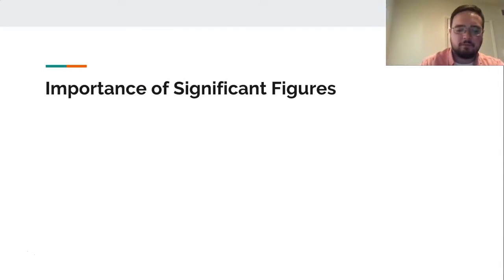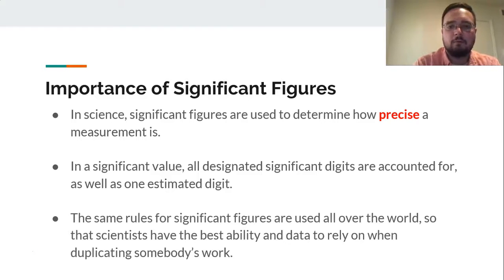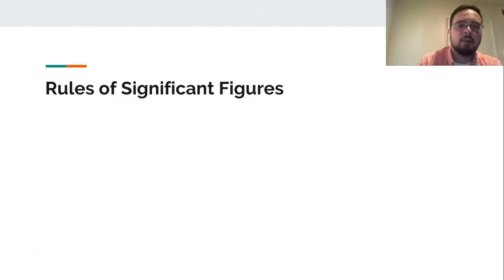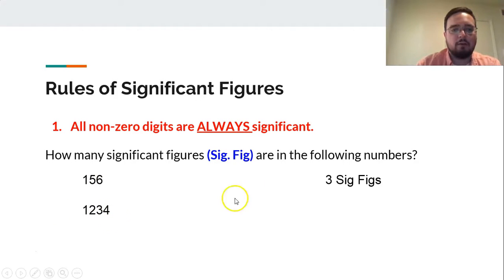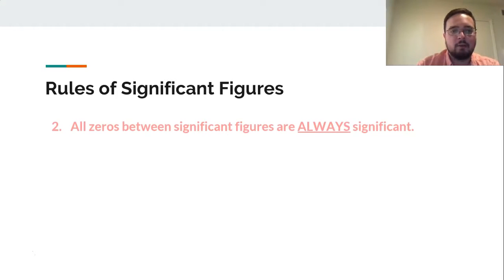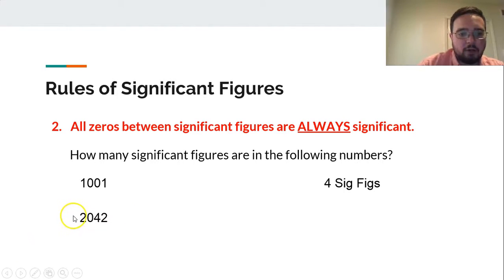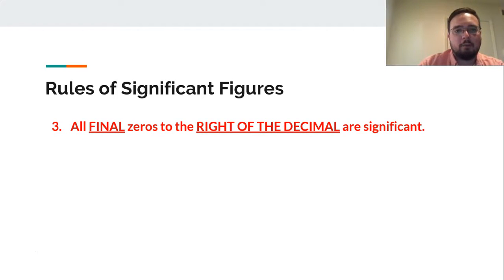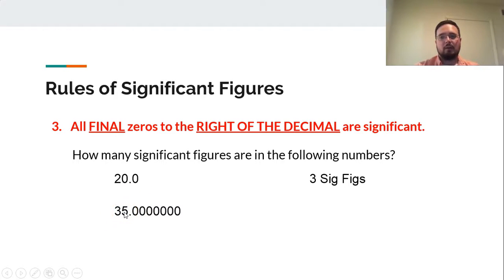Significant Figures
Introduction to the use of significant figures in the field of science at a high school learning level.